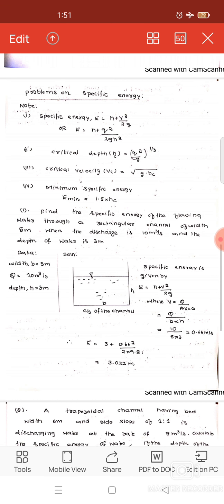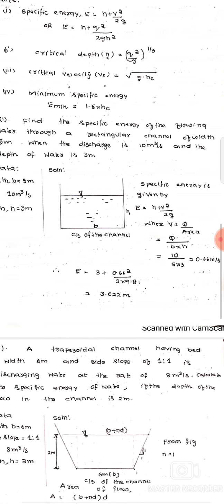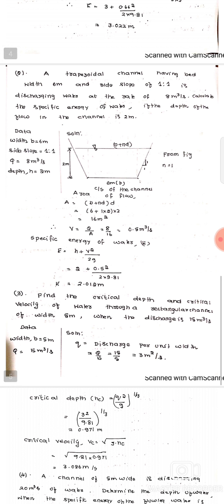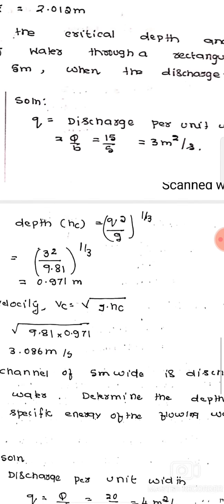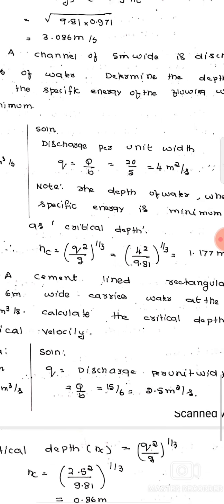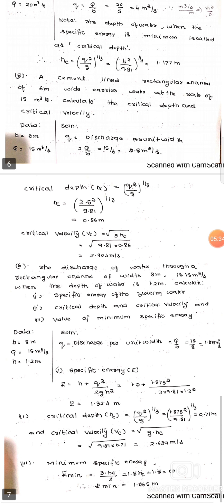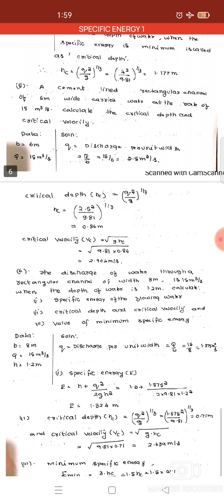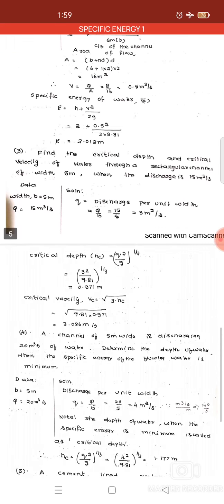AHE 12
Master Recorder